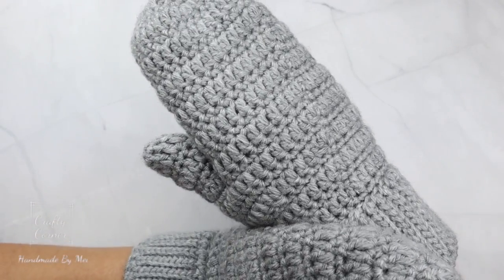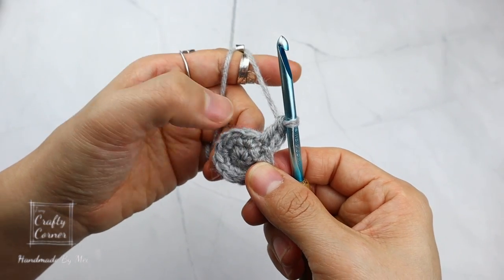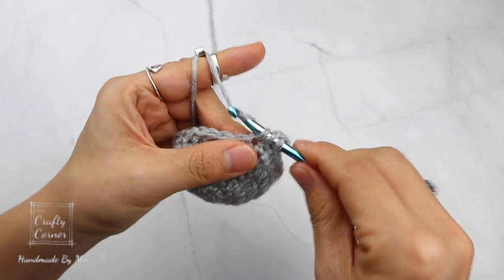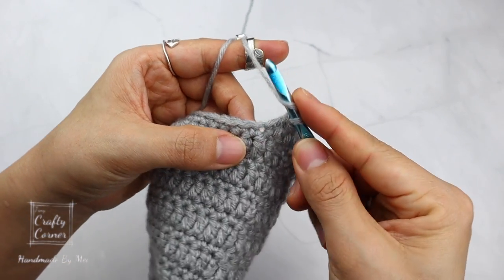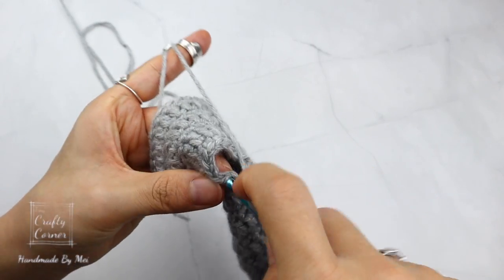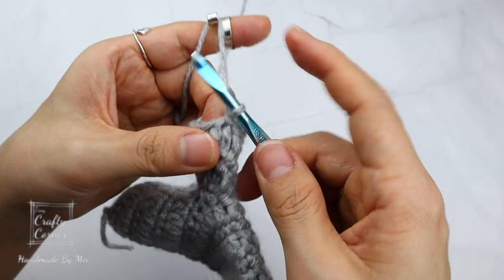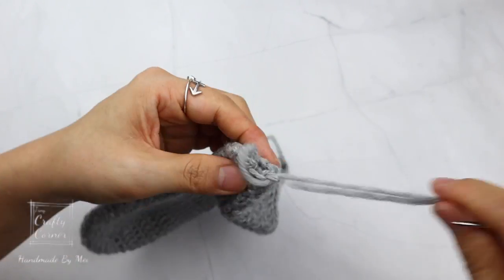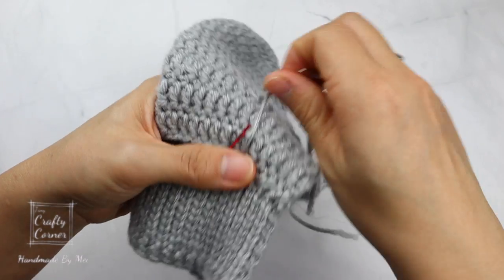Crochet Easy Mittens Tutorial *UPDATE*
Hello everyone, this is an update of the mitten crochet pattern tutorial I did a couple years ago. This tutorial has voice so it would be easier to follow.

Crochet Hook (5mm)
Yarn: